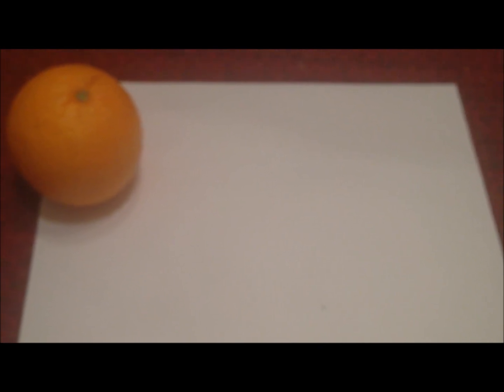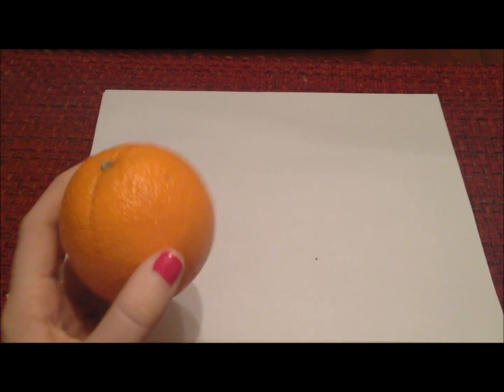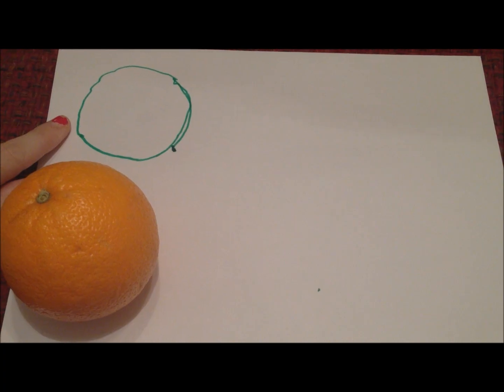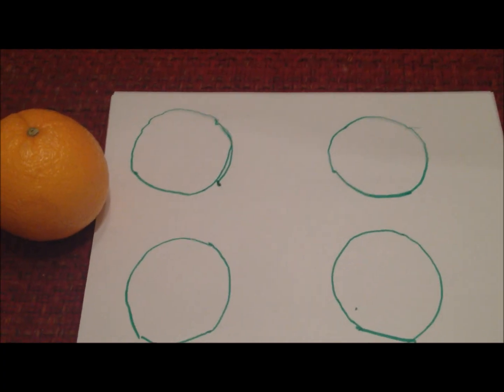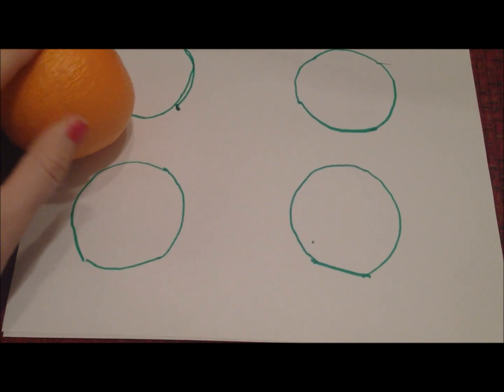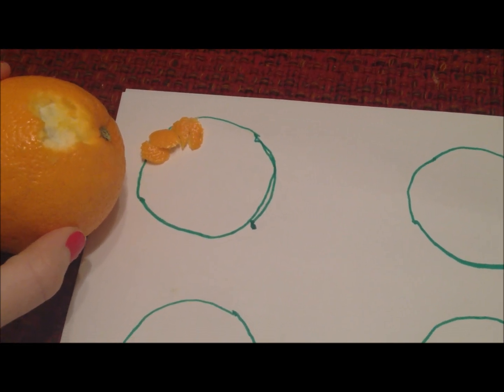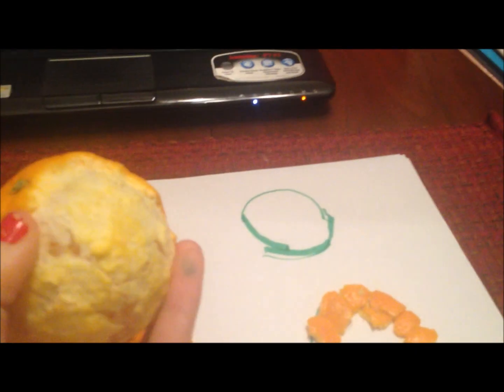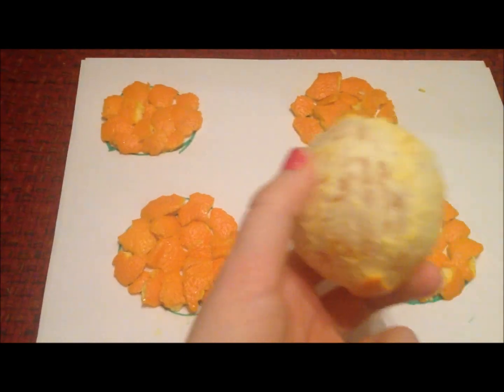Surface Area of Sphere Orange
Tutorial for finding surface area formula of spheres using an orange! Can be used for students at home, in classroom discussion or teachers who wish to do the project in class! Left questions open-ended for discussion! Enjoy!